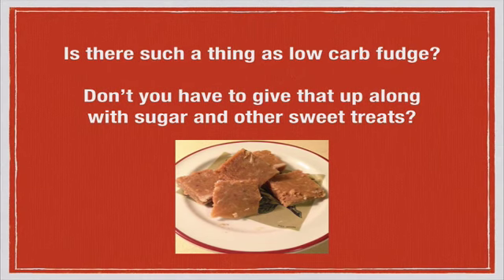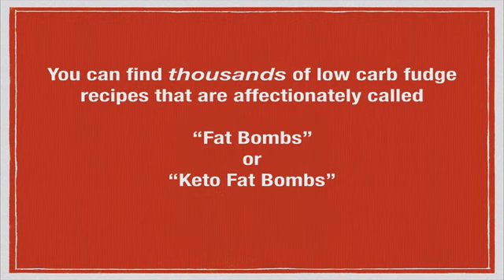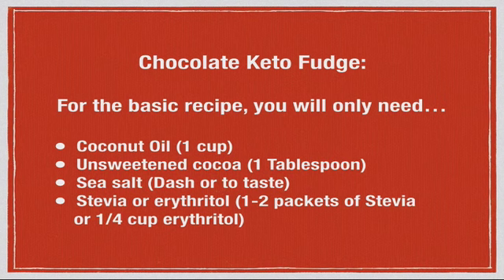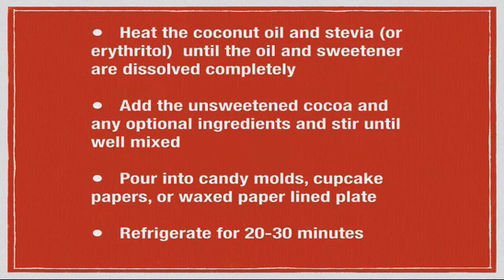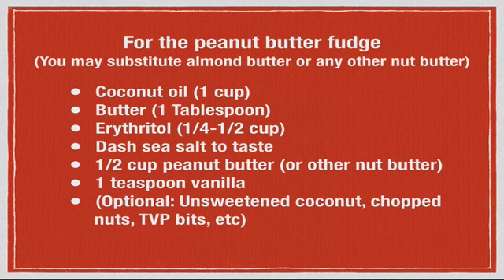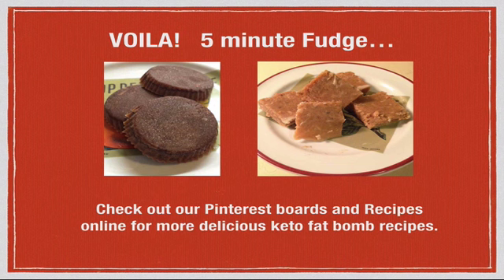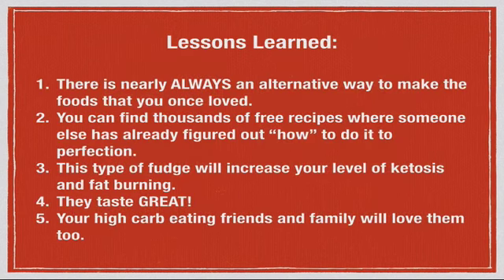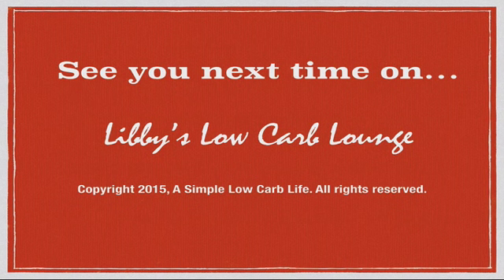Making Low Carb Fudge from Libby's Low Carb Lounge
Make delicious low carb fudge in 5 minutes! Learn to make chocolate and peanut butter fudge in this episode. Check it out! For more tips on low carb living, get your free guide